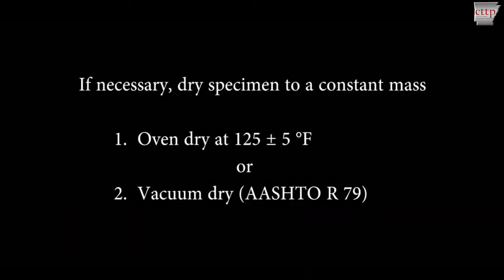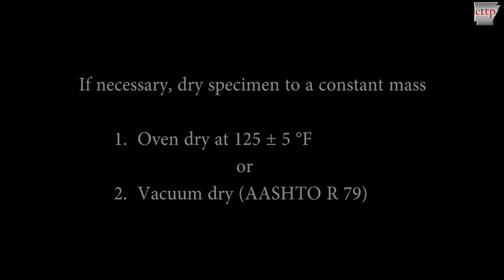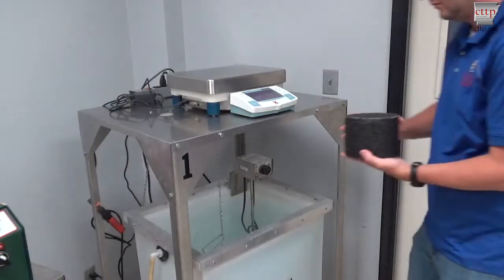AASHTO T 166 - Bulk Specific Gravity (Gmb) (SSD Specimens)